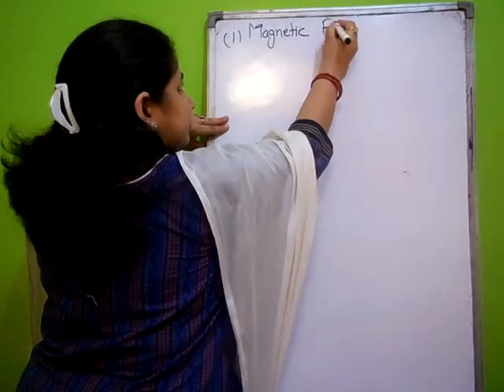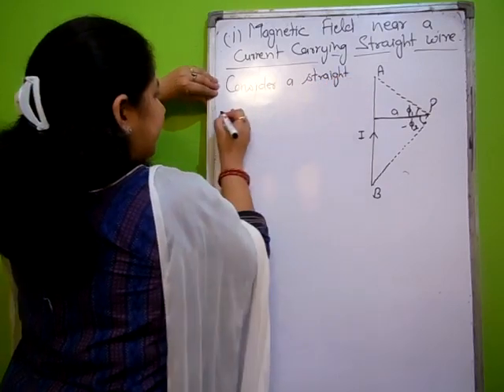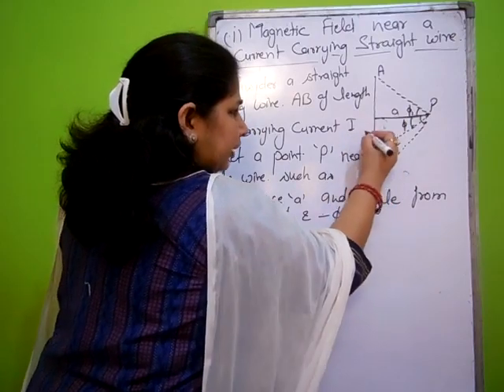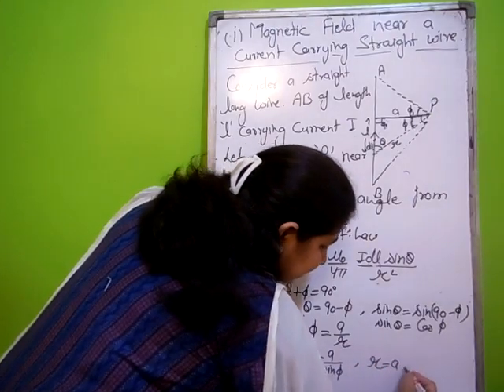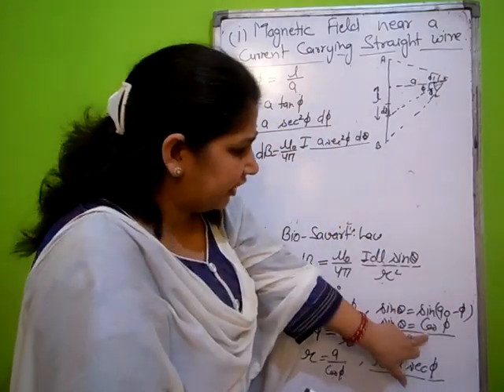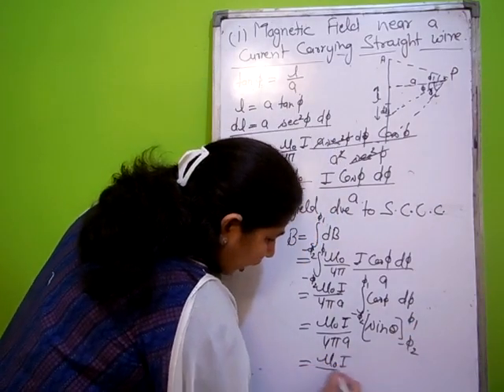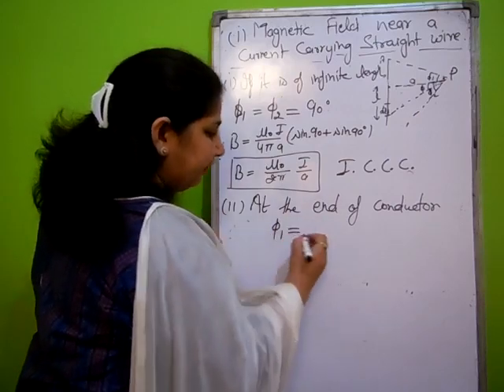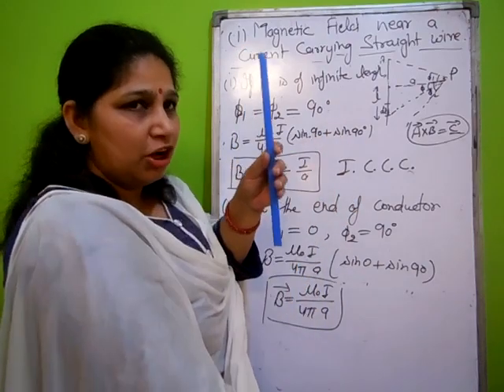XII 04-02 Application of Bio-Savart Law (i) Magnetic Field due to Straight Current Carrying C.